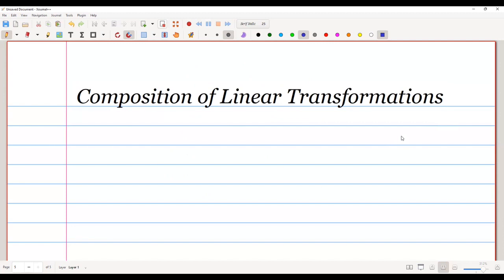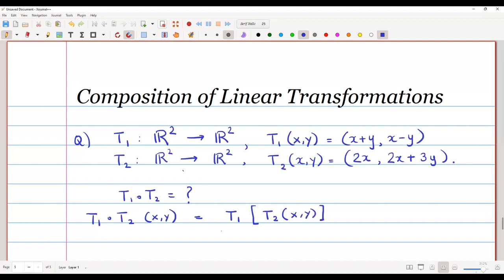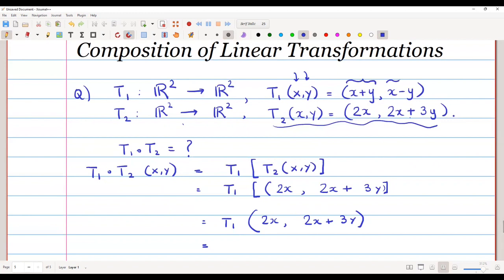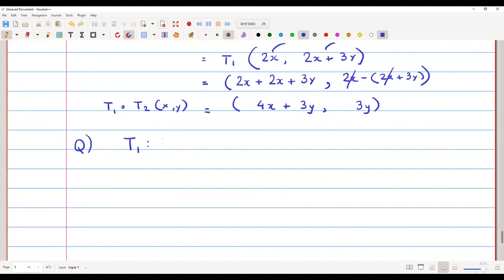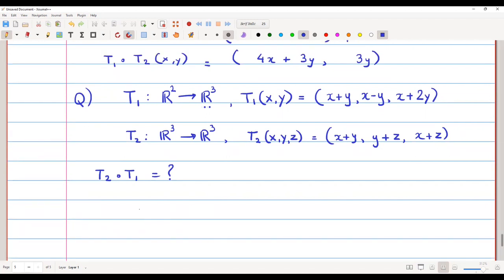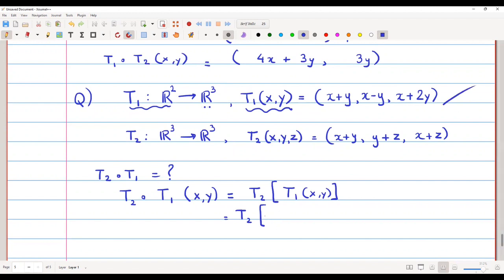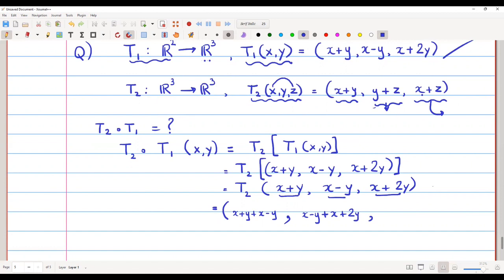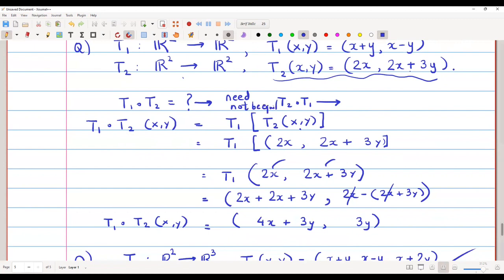Composition of Linear Transformations